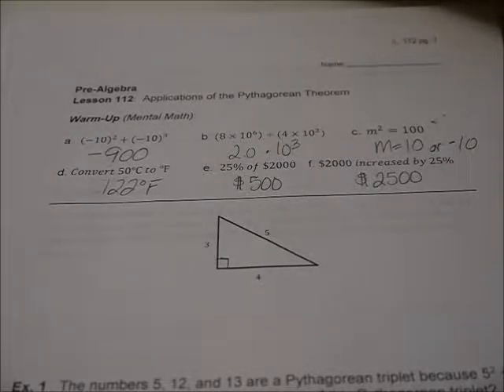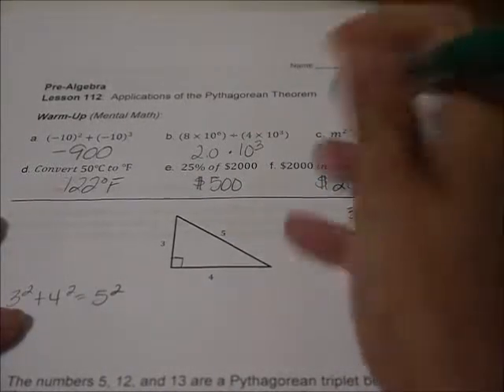Saxon 87: Lesson 112